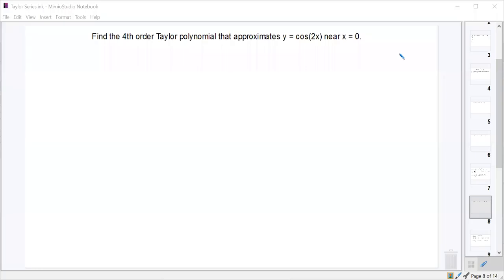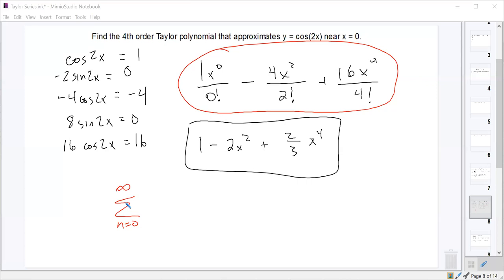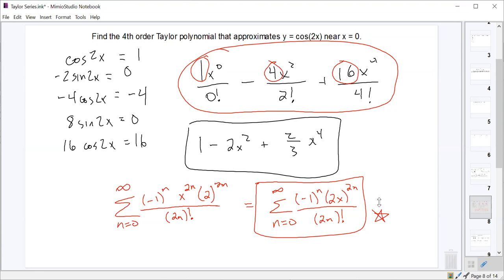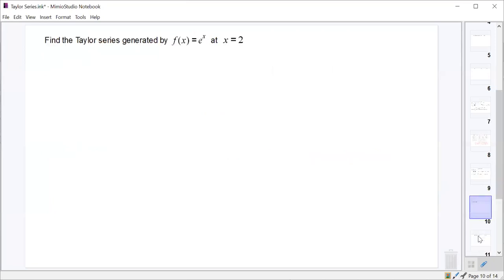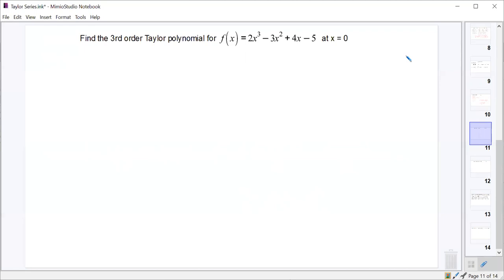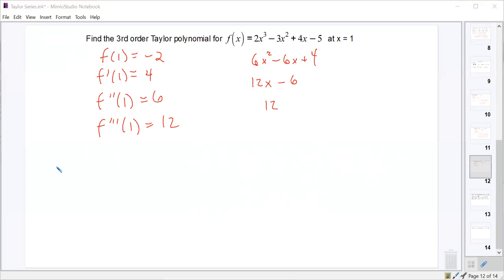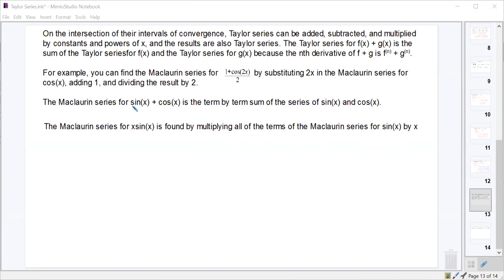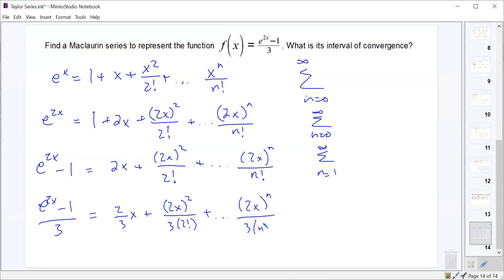2-10-21 Period 1